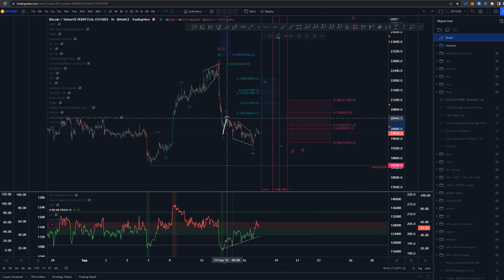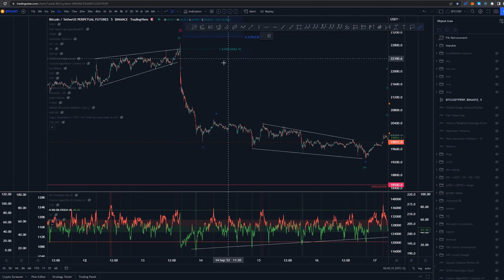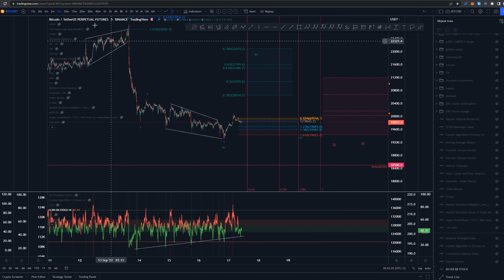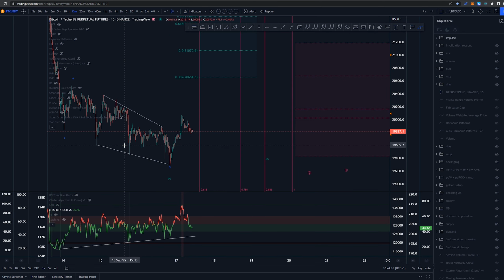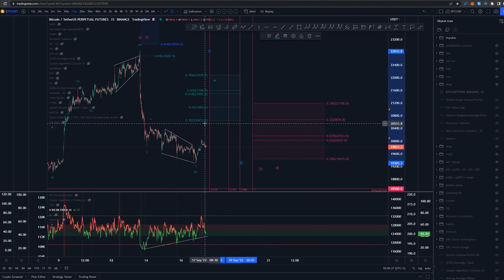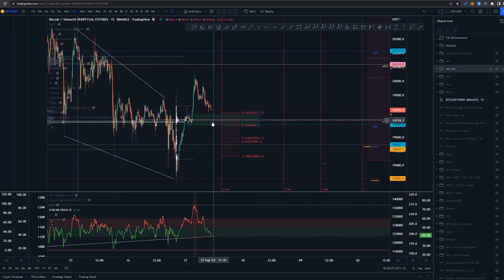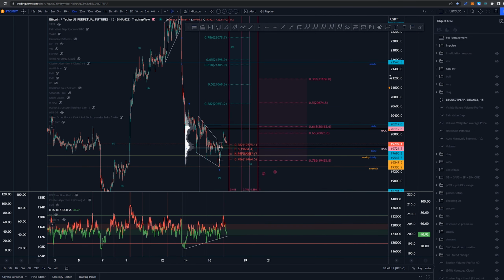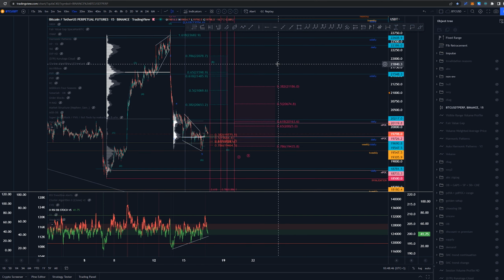BITCOIN ($BTC) - Technical Analysis with Elliott Wave Theory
00:00 Intro
00:14 Elliott Waves - Low timeframe
08:15 Outro